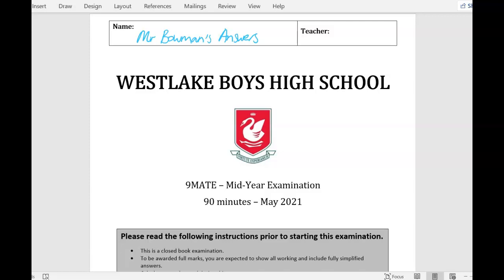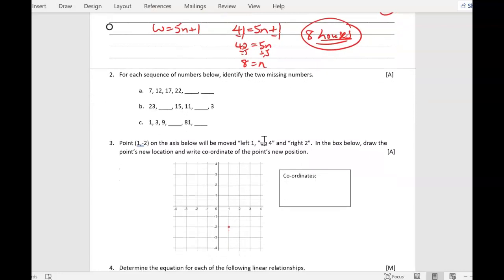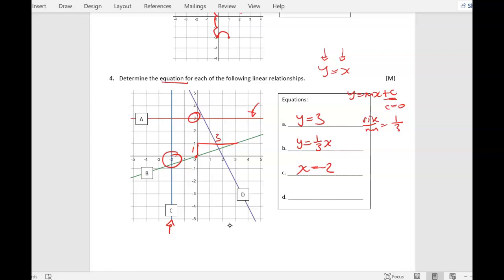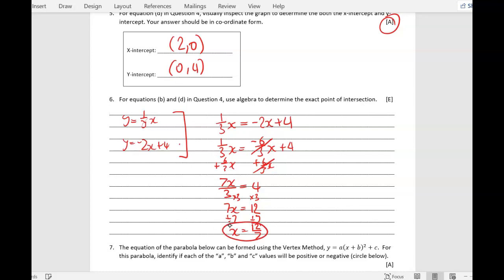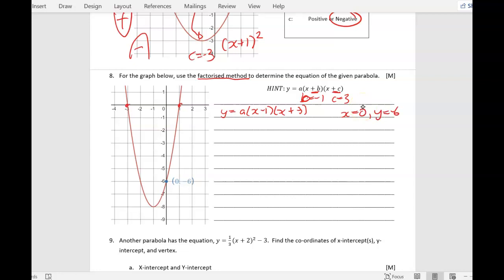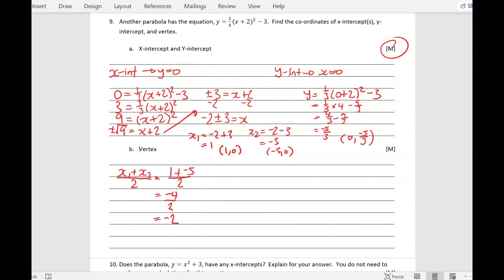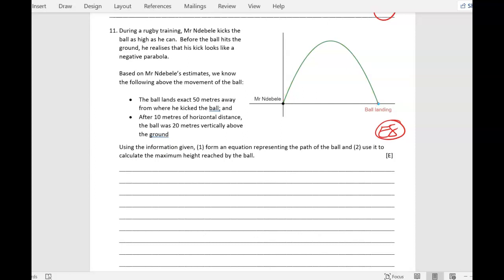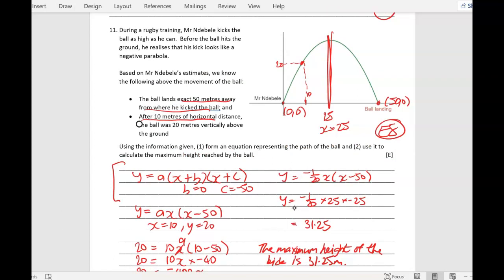WBHS - Year 9 Extension - MYE - Part 3 Algebra Graphs